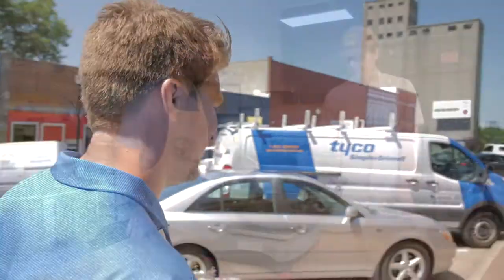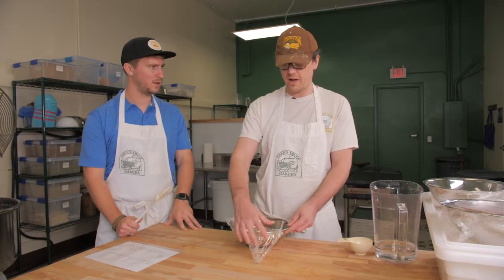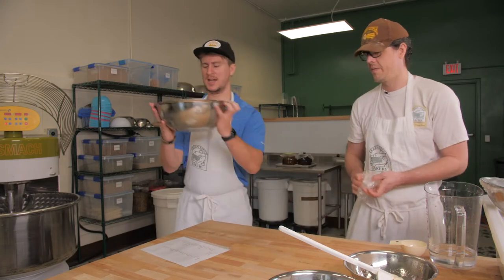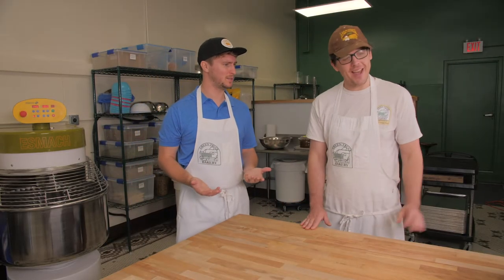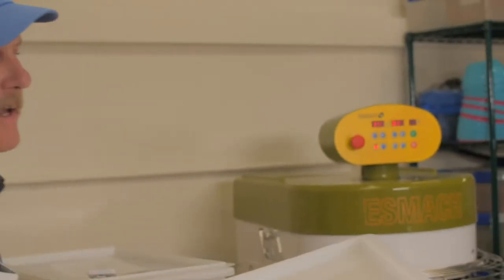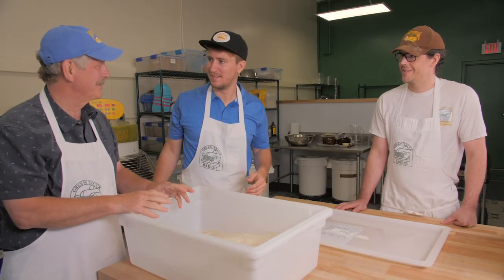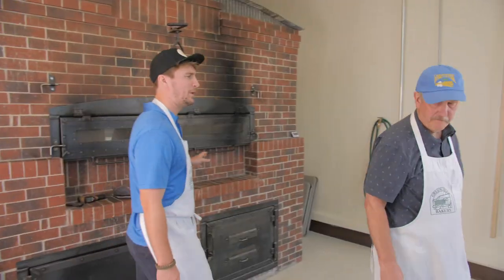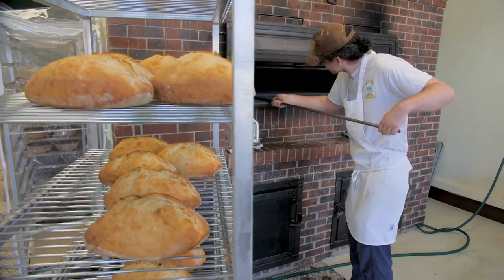Green Truck Bakery (Warrensburg, MO) - Missouri Life TV Season 5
Welcome to Warrensburg, Missouri! In this segment, our 'flavor guide', Will Moore, takes a lesson in bread baking from local artisan bakers at Green Truck Bakery.

MISSOURI LIFE MAGAZINE

Produced by
THE EVOKE GROUP

Producer
WILL MOORE

AUSTIN KOLB

Aerial Cinematography
JAMES SMITH

Post-Production & Editing by
THE EVOKE GROUP